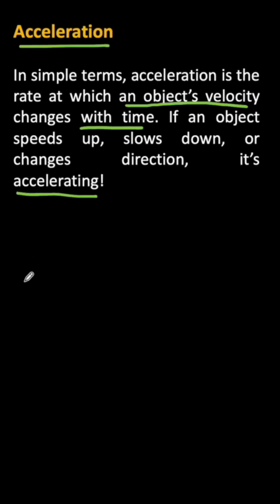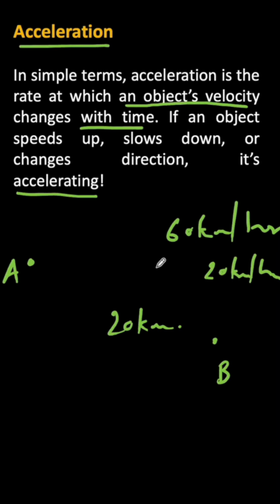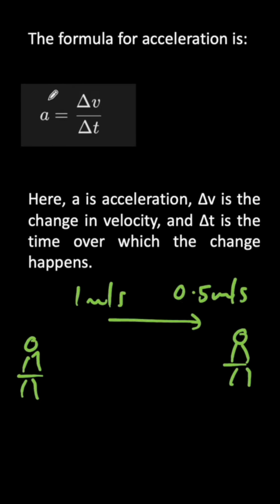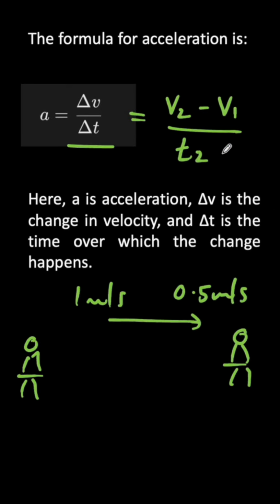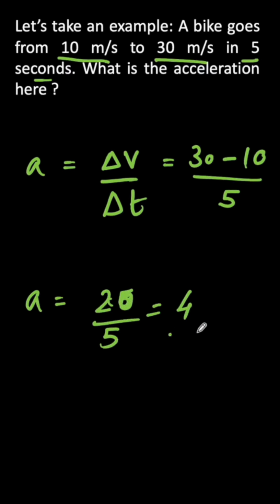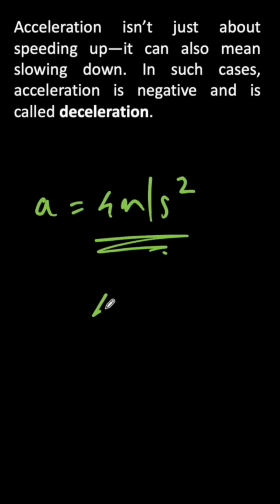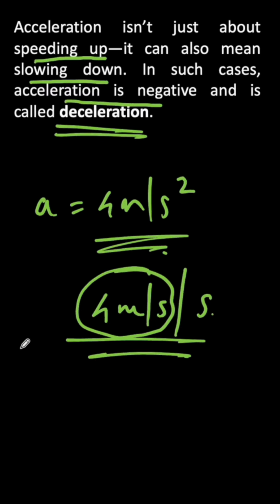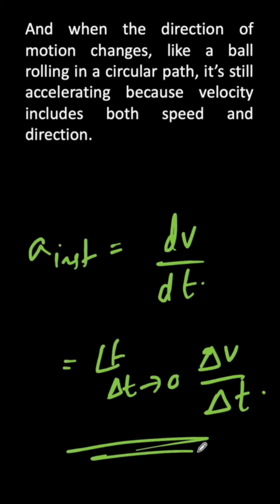Class 11 Physics : Acceleration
Kinematics: Acceleration